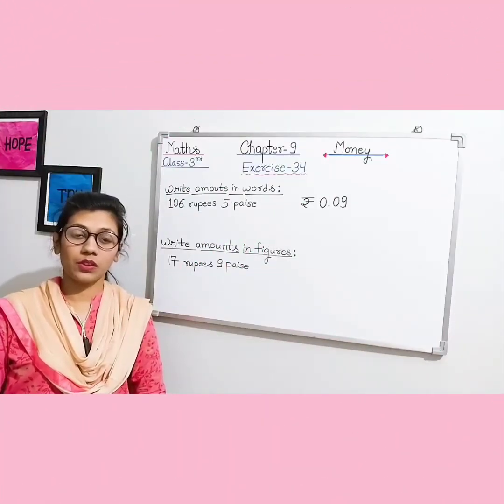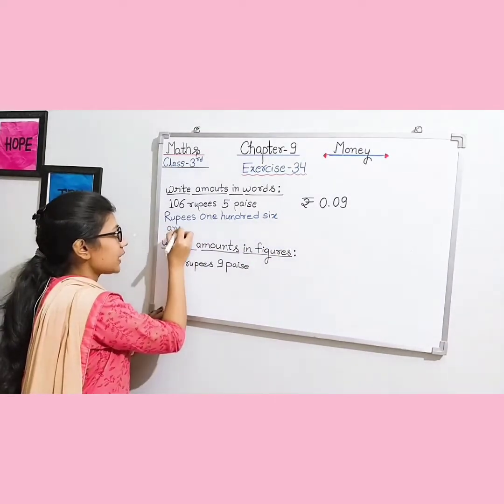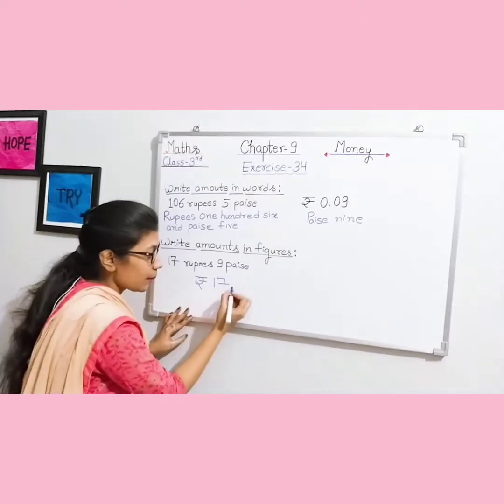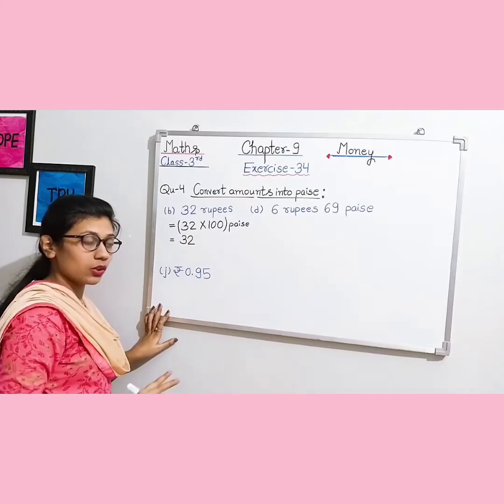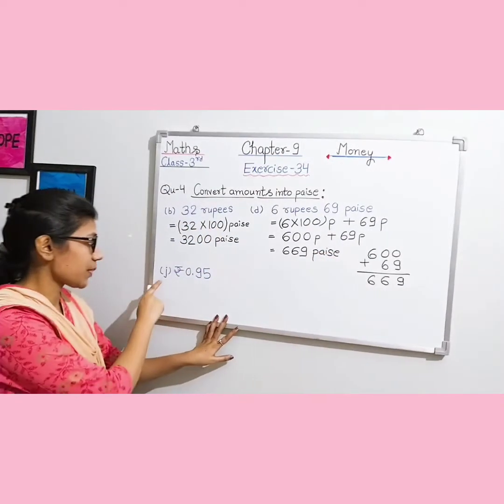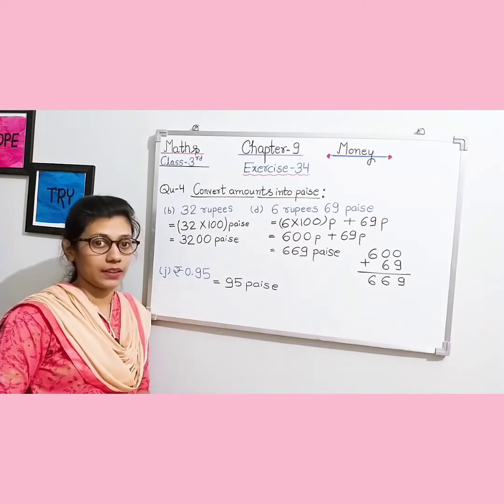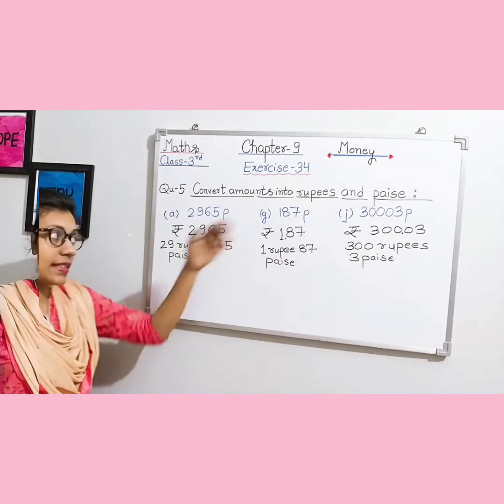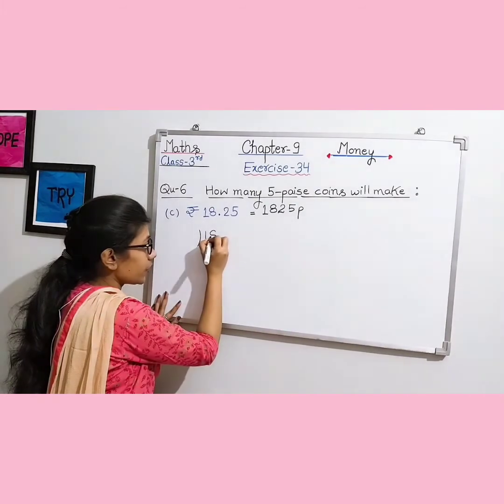MATHS Class - III / Chapter - 9 / Money (part - II)